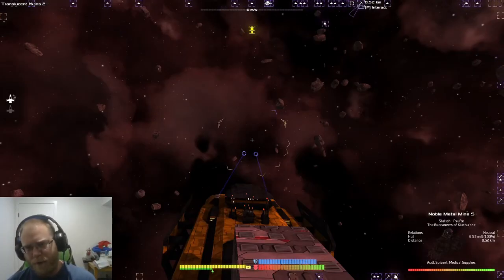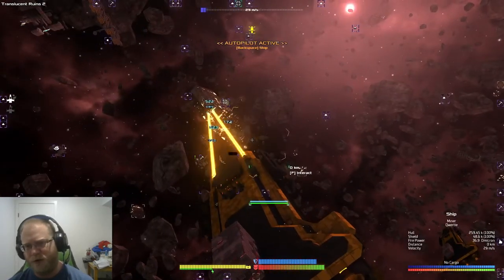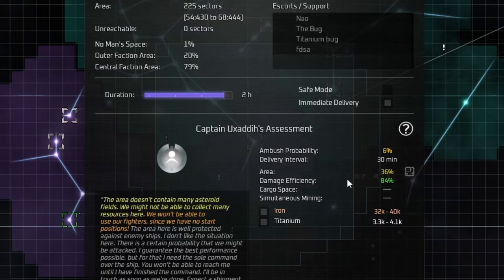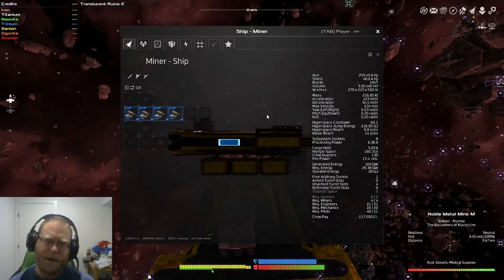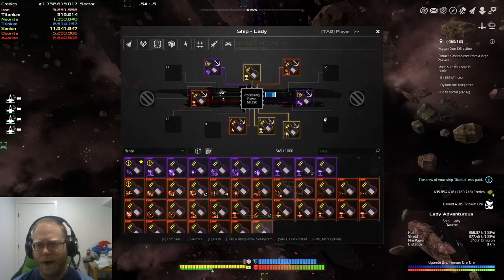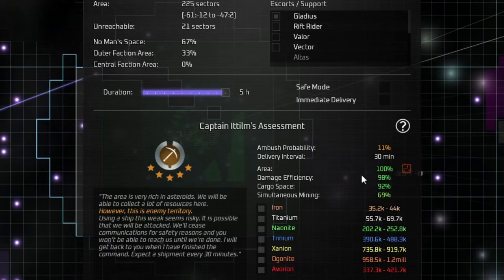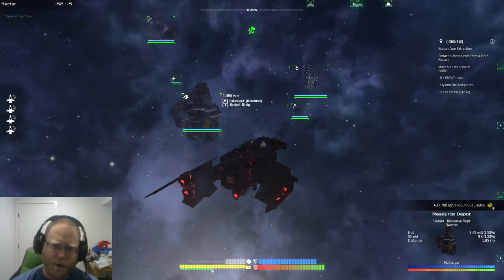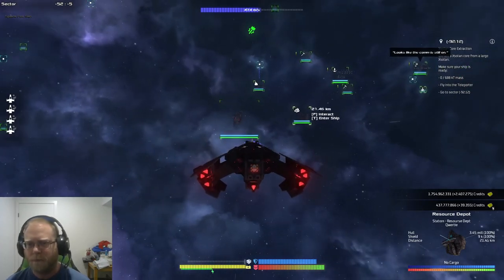Avorion Mining: The Ultimate Guide to Automation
Avorion - Mining  automation guide and tips.